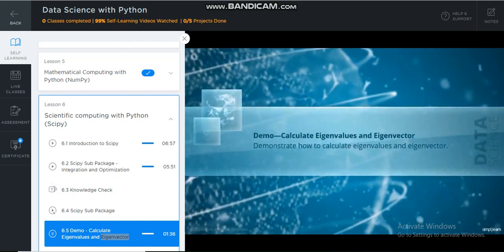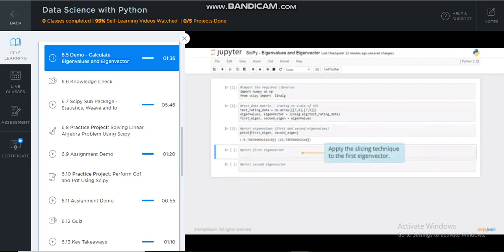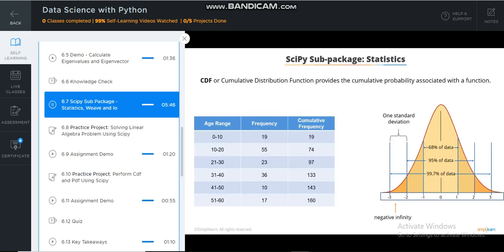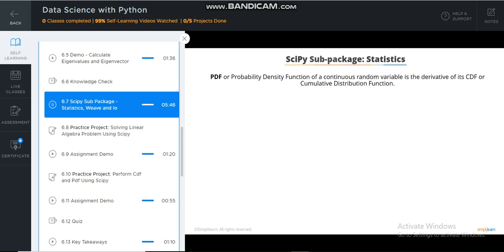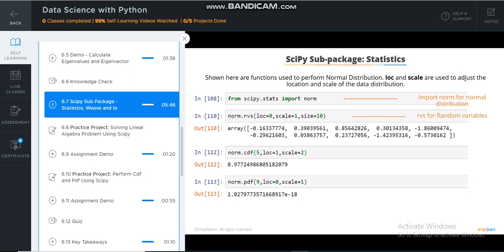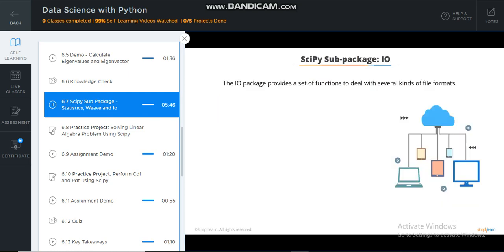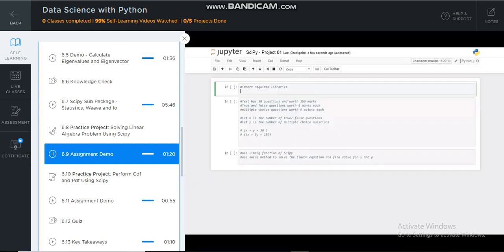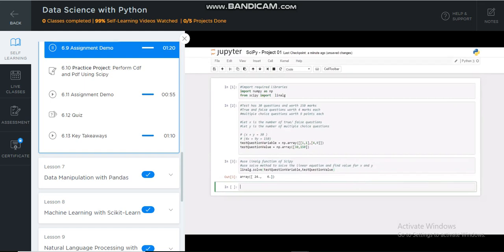SciPy 3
Dive deep into the world of Data Science with Python through this comprehensive lecture playlist. Whether you're a beginner or an experienced data enthusiast, these tutorials cover everything from the fundamentals to advanced techniques, equipping you with the skills needed to excel in the field. Join us as we explore data manipulation, visualization, machine learning, and more, all using Python as our primary tool. Start your journey towards becoming a proficient Data Scientist today!